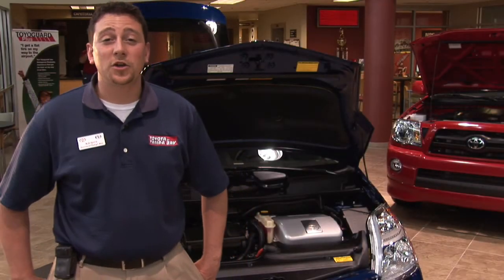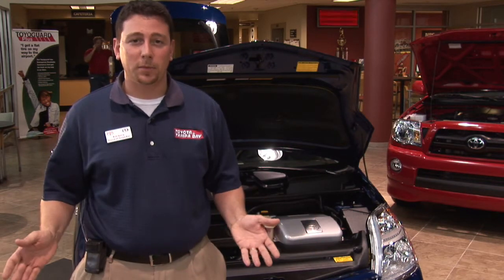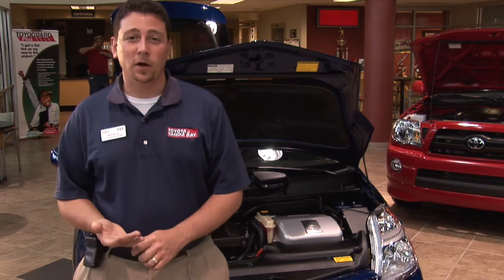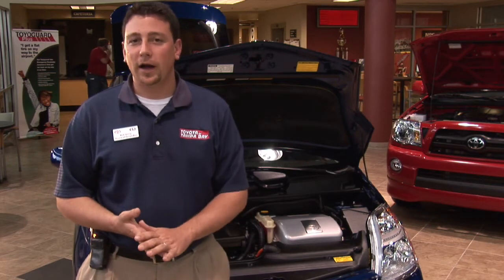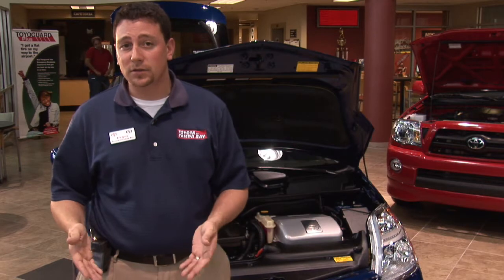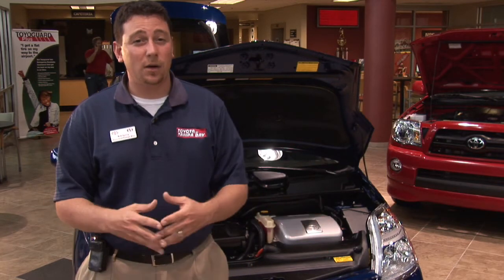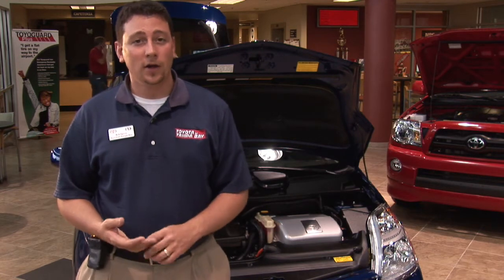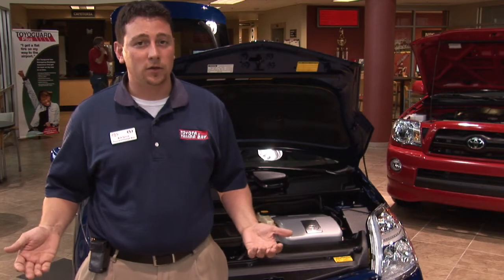Hybrid Car Facts : About Diesel Hybrid Cars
While there are no diesel hybrid cars on the market, diesel hybrid engines do exist in locomotives. Find out why the technology for diesel hybrid cars has not caught up with demand with information from a hybrid car salesman in this free video on hybrid cars.

Bio: Kyle Sperry is a direct sales manager at Toyota of Tampa Bay. Hes been working for Toyota for more than five years, and is hybrid-certified.